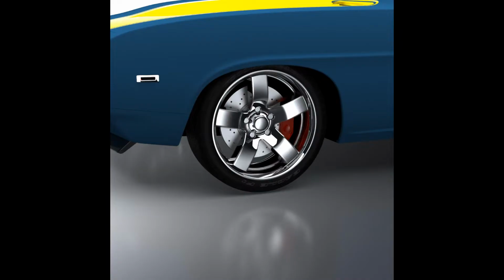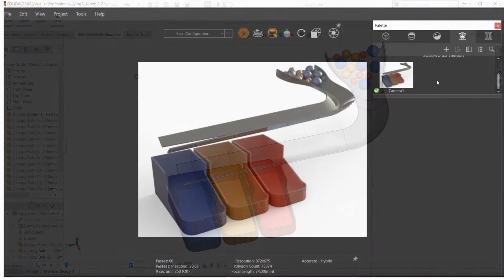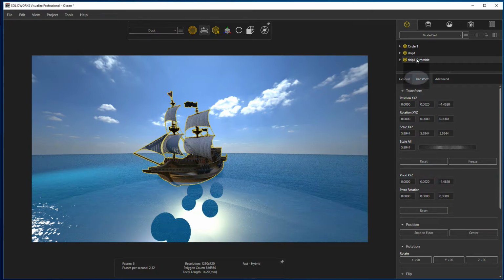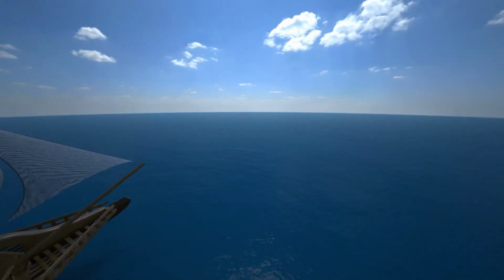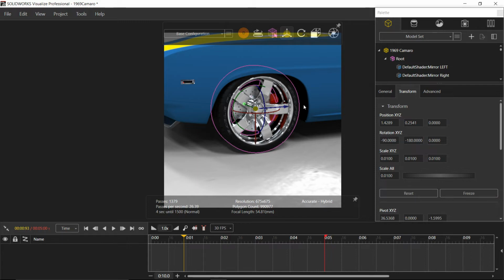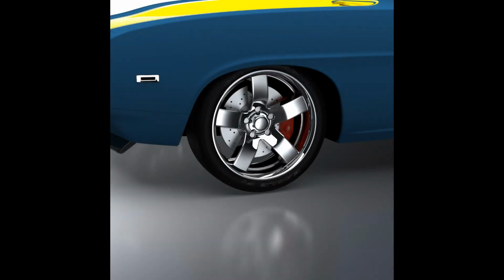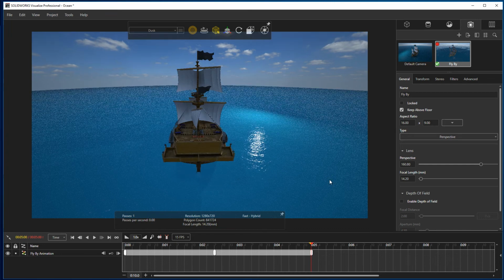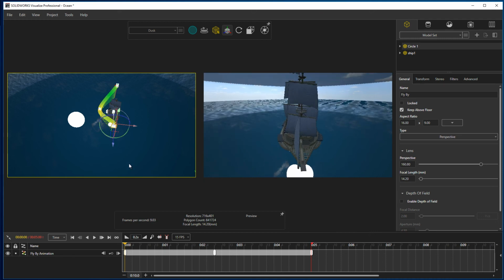Visualize Series Part 3 - SOLIDWORKS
Visualize Series Part 3 - SOLIDWORKS. In the final video of this three part series, you’ll learn about Visualize Professional’s powerful animation suite and how easy it is to create several animations types yourself. Also, you’ll learn how to import SOLIDWORKS CAD Motion Studies for direct rendering in Visualize. This is a powerful workflow especially if you already have a complex motion study keyframed in SOLIDWORKS CAD using the Mate Controller. As an added bonus, you’ll how to use the Motion Blur checkbox which adds further realism to your animations. Just be aware that Motion blur will dramatically increase your render time due to the added calculations required.